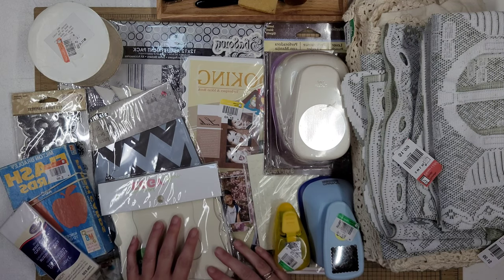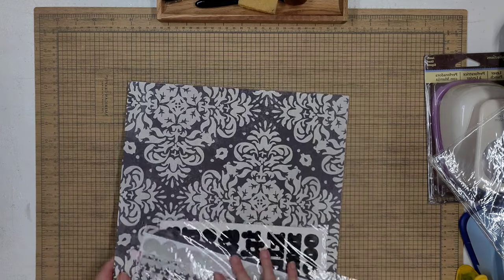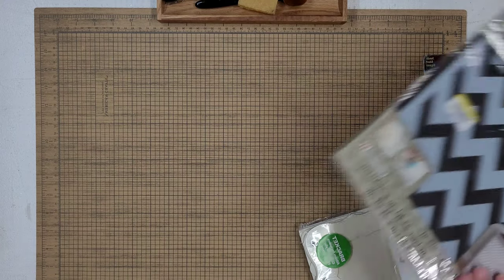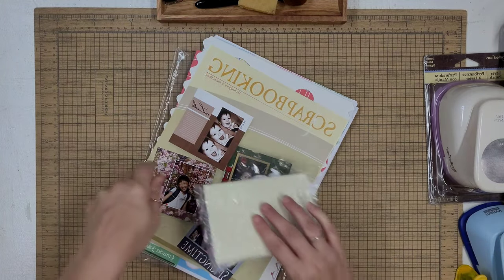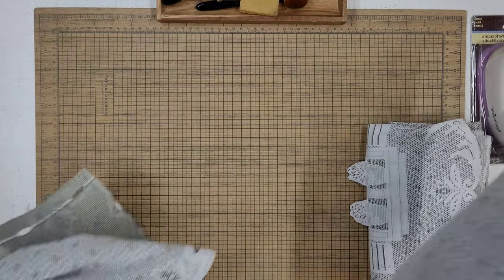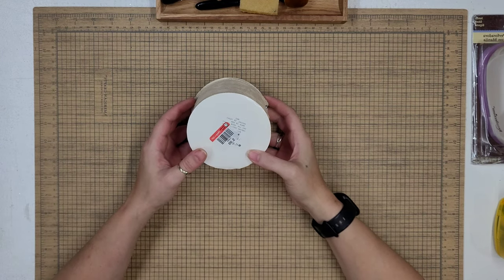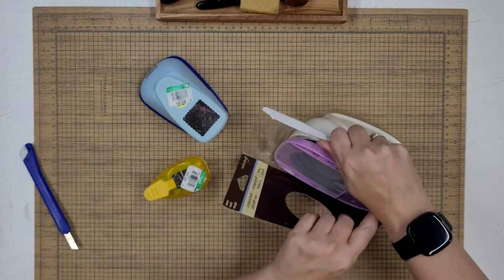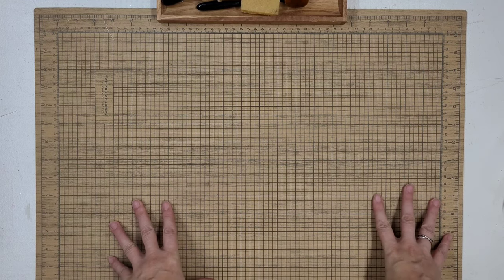Goodwill junk journal supply haul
Thank you for coming along with me on a half-off Goodwill haul. I had a great time and found some great stuff. I appreciate you so much and hope you enjoyed and get inspired to go out there and re-home some fun craft supplies!

Please also take a look at my last Junk Journal I recently listed in my Etsy store. It is still available for anyone wanting to extend their summer season and not so ready for fall.